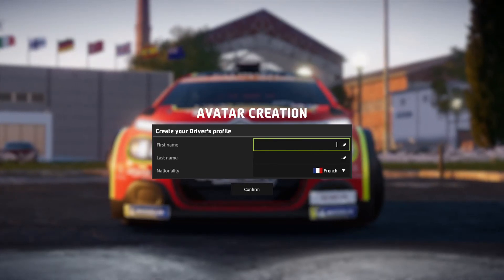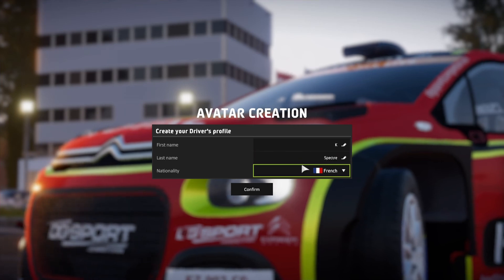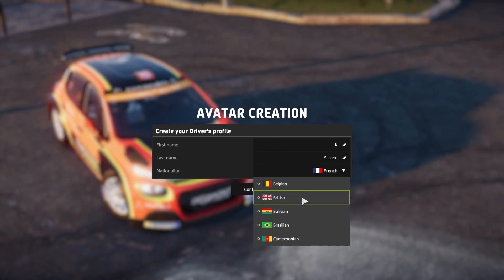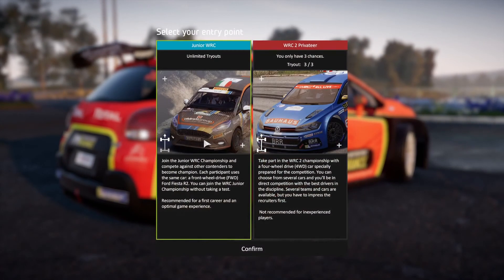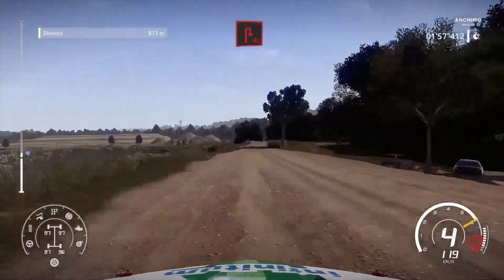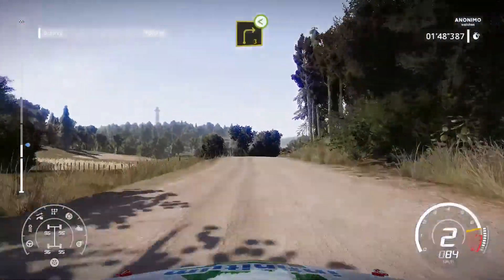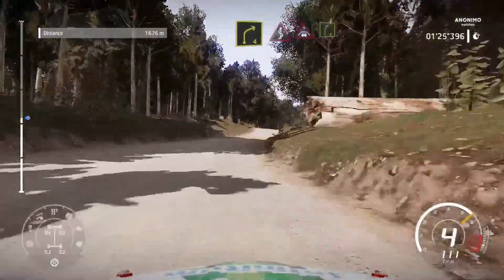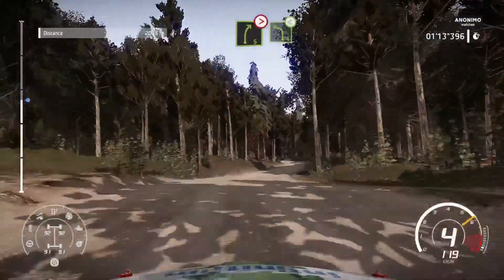WRC 8: Career Part 1 - Test Run & Choosing a Team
WRC Career playthrough